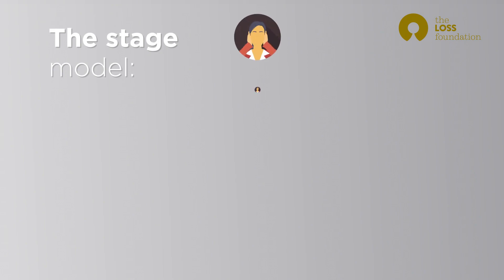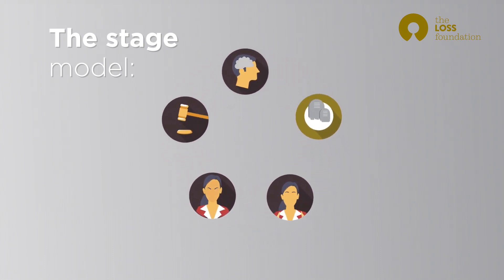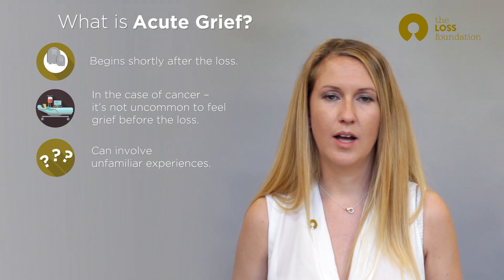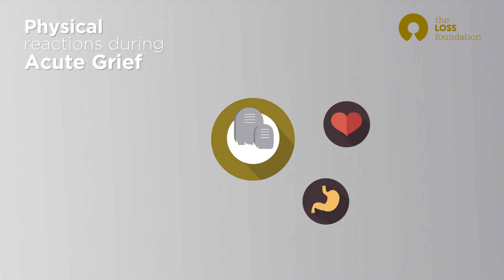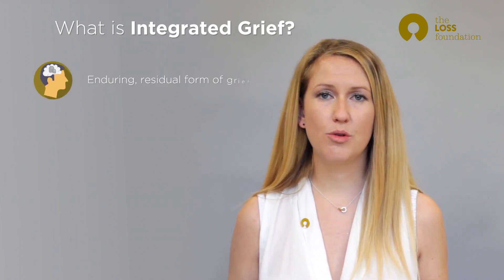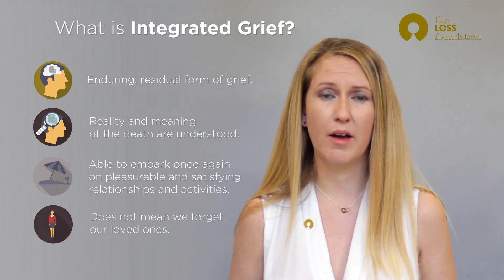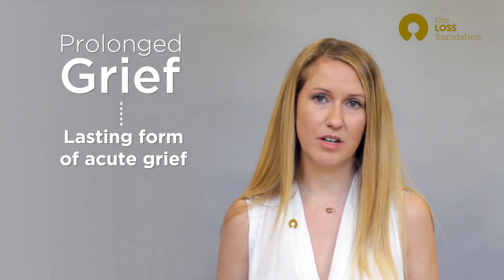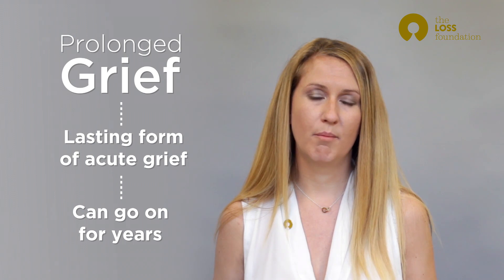The Phases of Grief - understanding bereavement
To work through your grief with gentle guidance during your journey, check out our Grief Processing Worksheet Bundle

What is grief? In this video Dr Kirsten Smith, Clinical Psychologist and research fellow at Oxford University, talks through the phases of grief as understood from the research literature.

This video talks through acute, integrated and prolonged grief, helping you better understand what grief and bereavement can look like.

The Loss Foundation provides bereavement support for people who lose their loved ones to cancer. For more information on grief and the difficulties that can arise from it, go